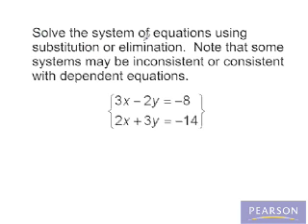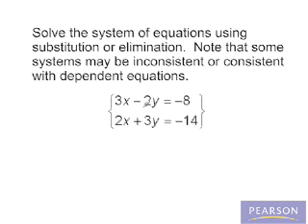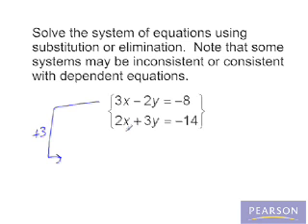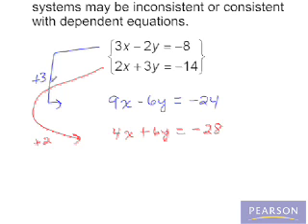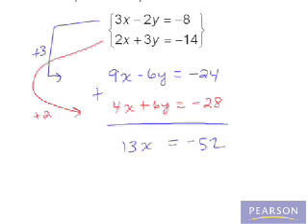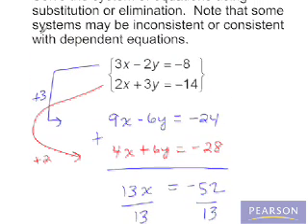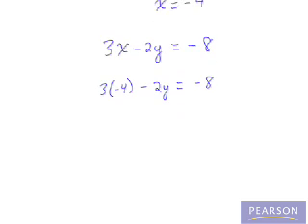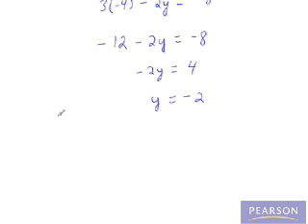Elementary and Intermediate Algebra Ch9 Ex6